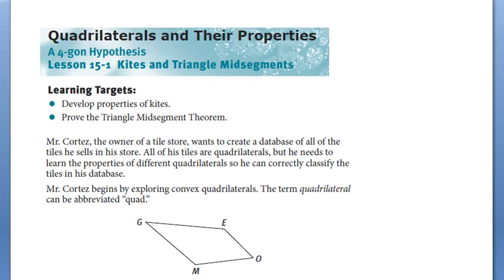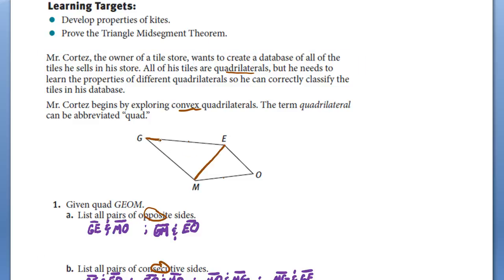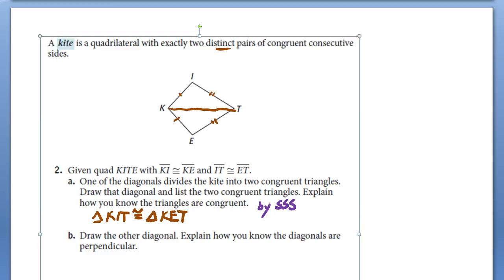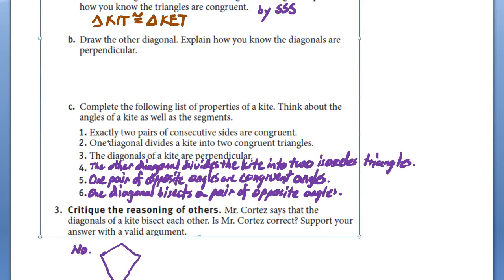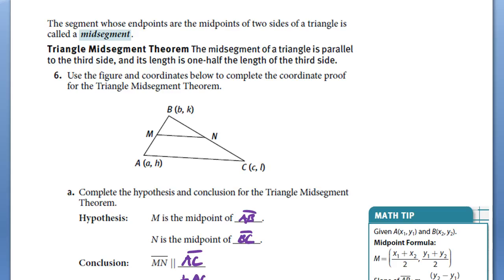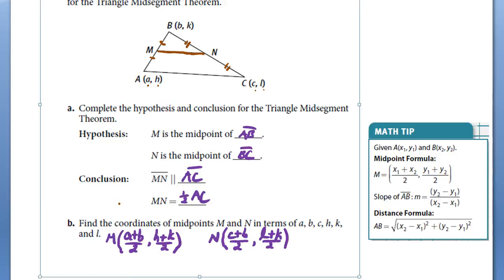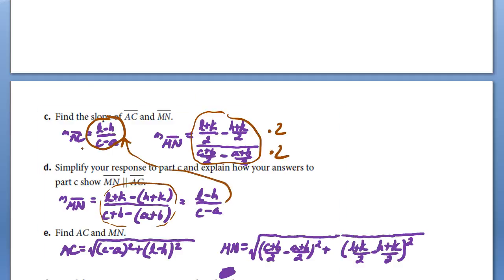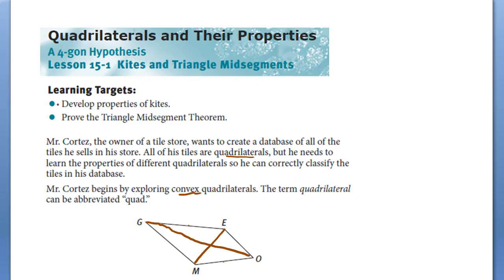15-1 Kites and Triangle Midsegments (p. 205-208)